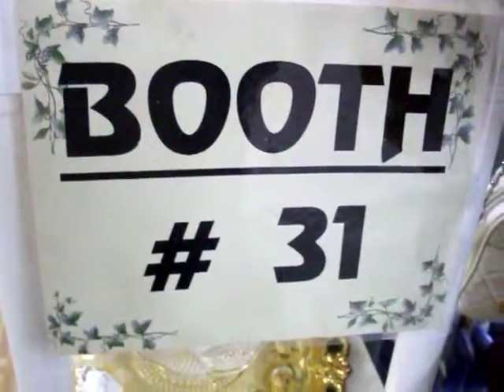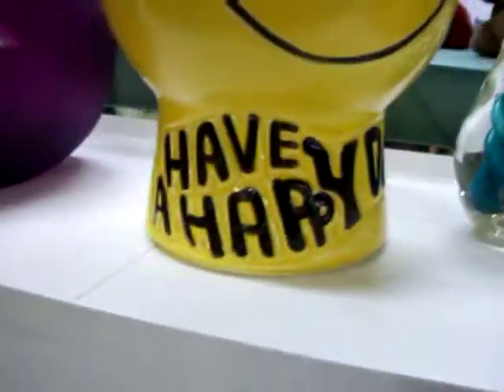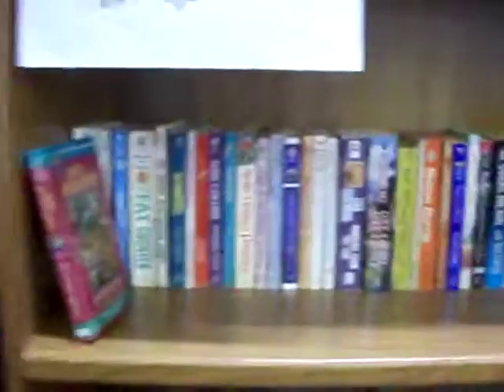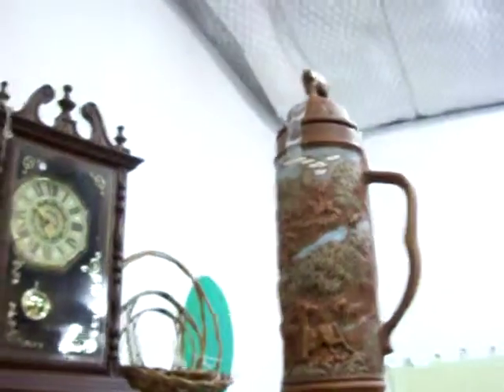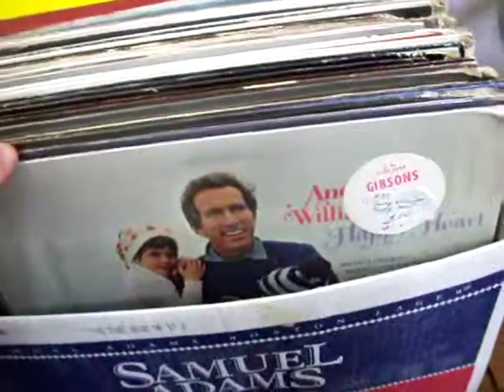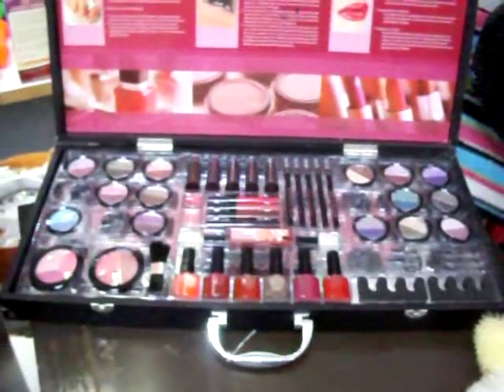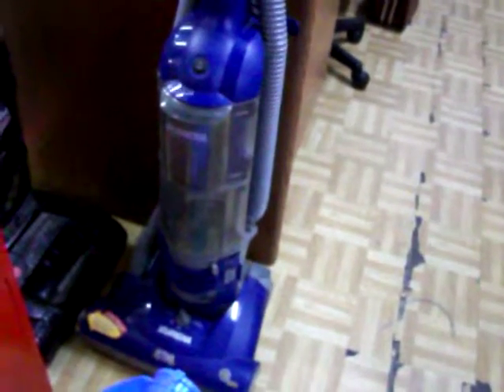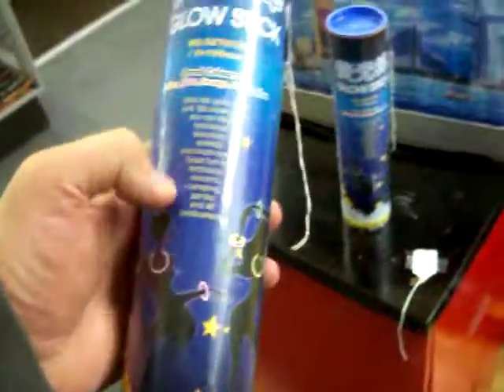Booth 31@The Cedar Chest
Booth 31 at
the Cedar Chest Indoor Flea Market